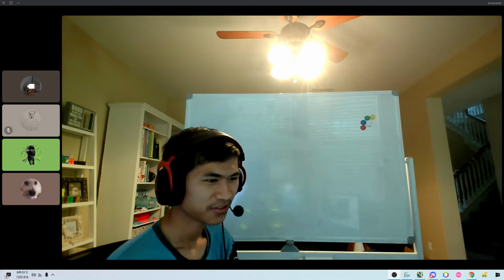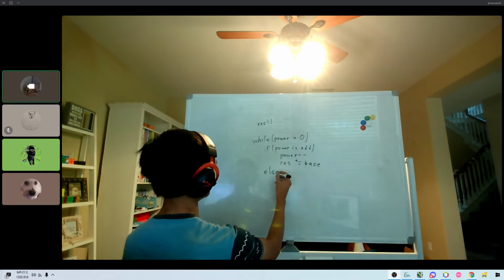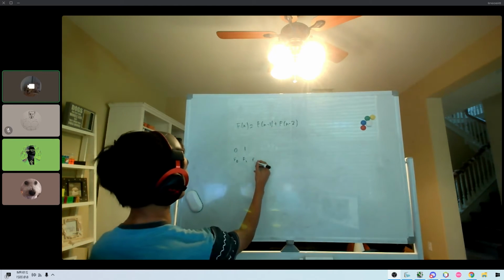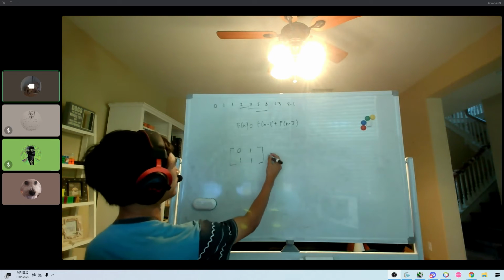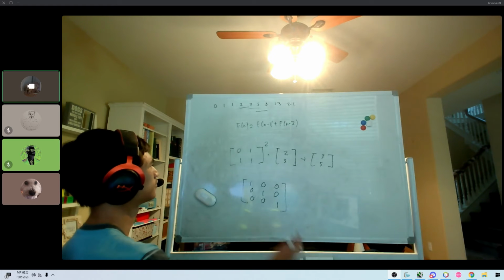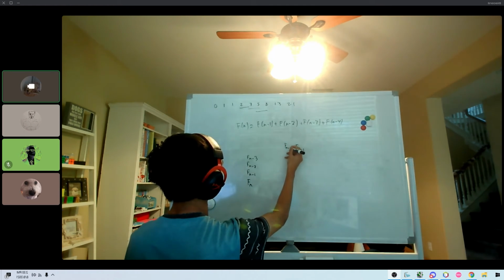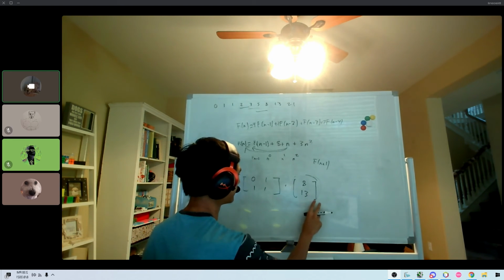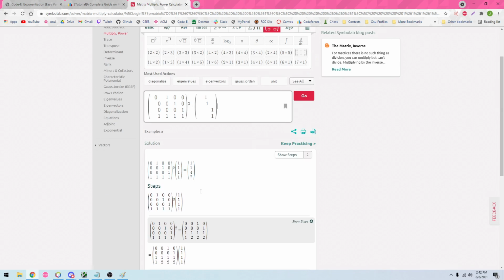(Competitive Programming) Binary and Matrix Exponentiation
RCC ACM Meeting from 8/10/21